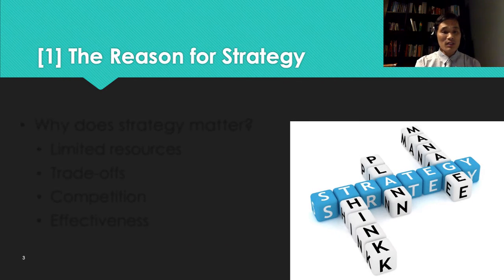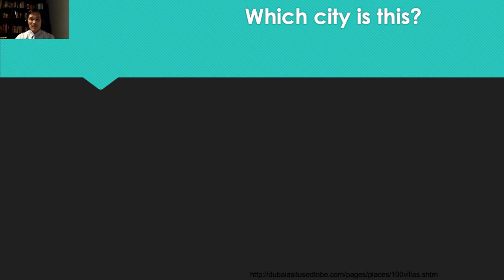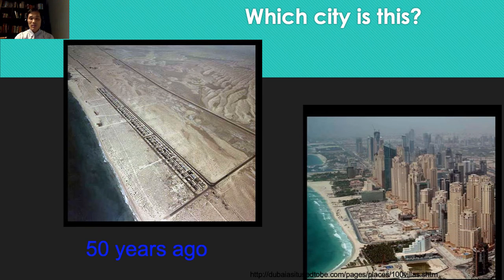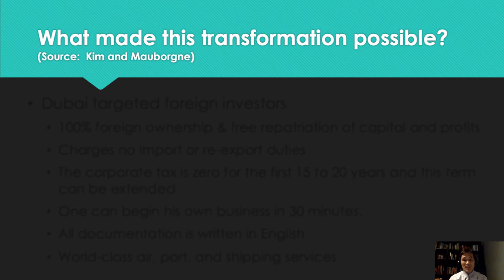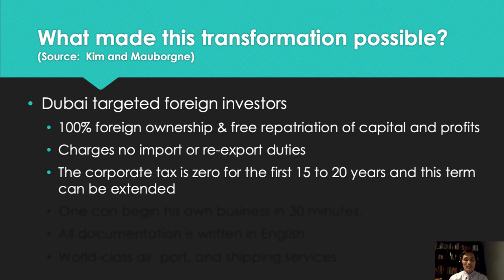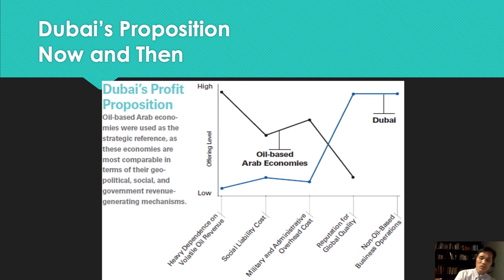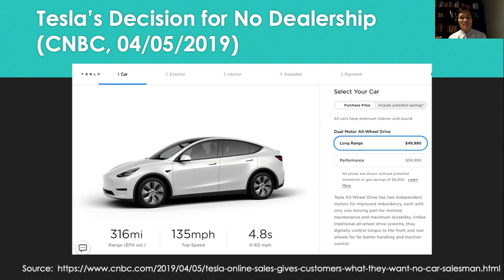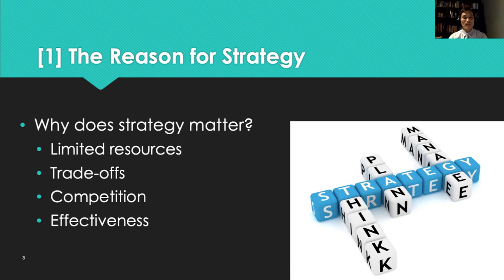Operations Management Lecture 02A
The Reason of Operations Strategy